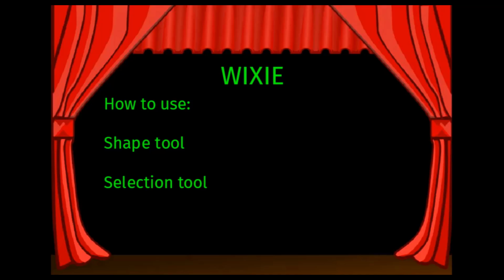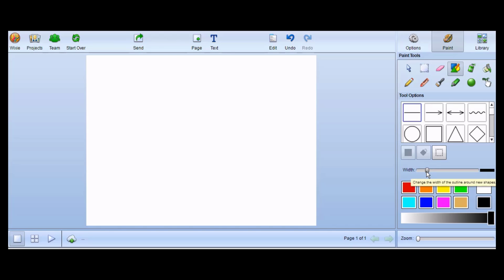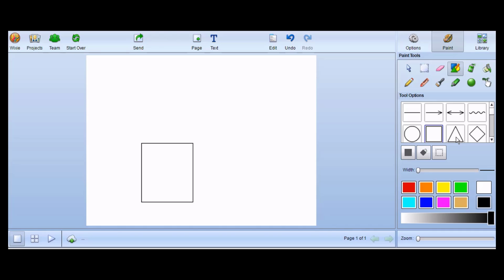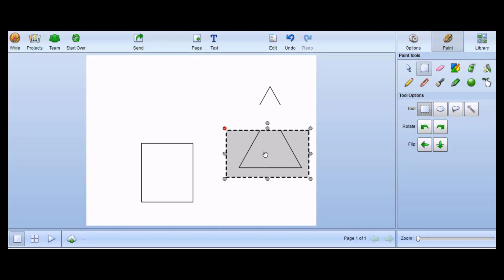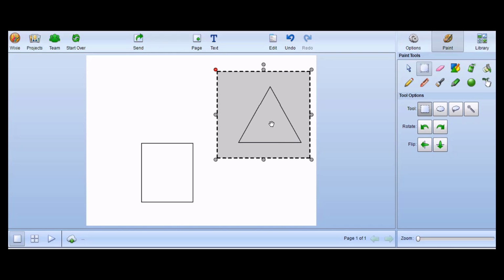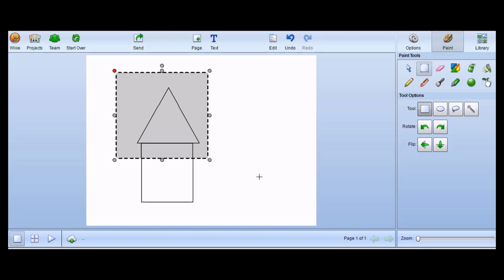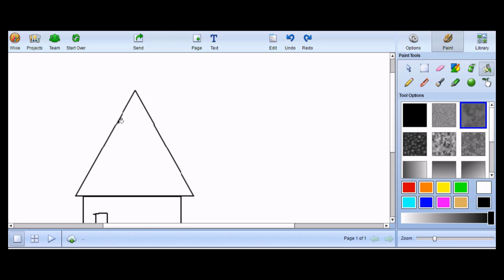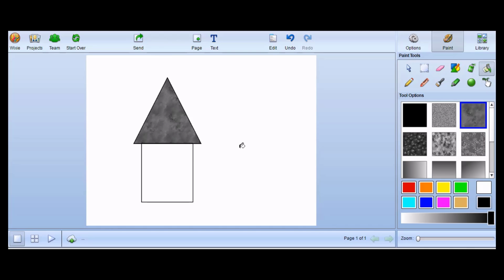Shape and Selection Tools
Instructions on how to draw shapes and use the selection tool to resize or move the shape.